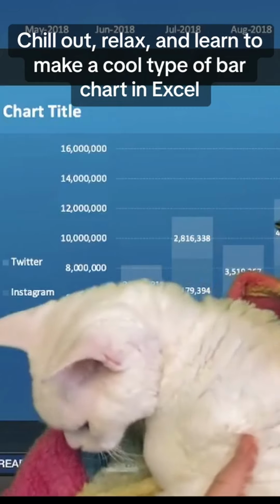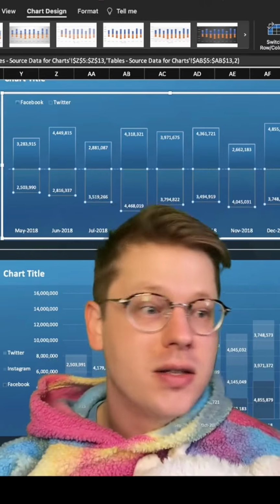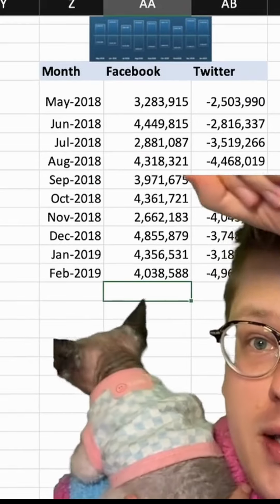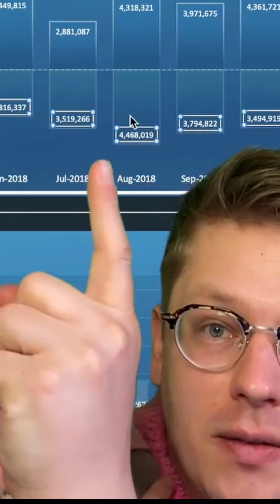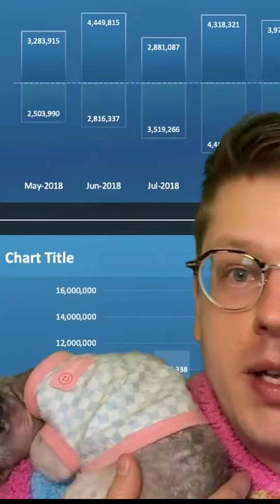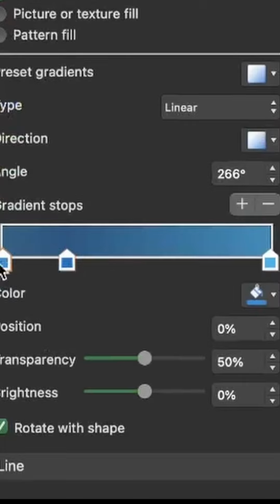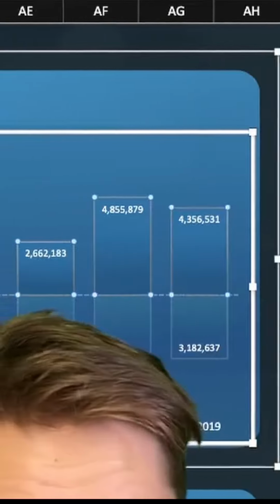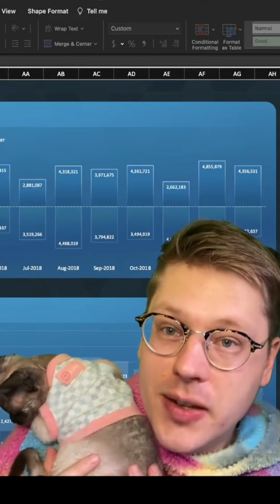Come chill and learn to build a fancy double bar chart in Excel for better reports and dashboards